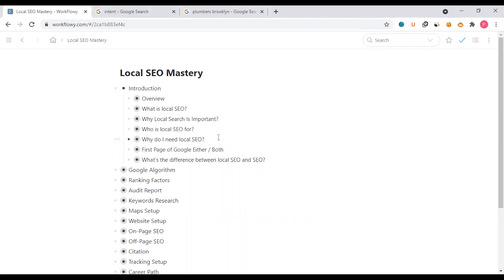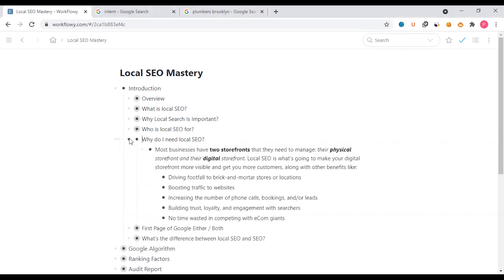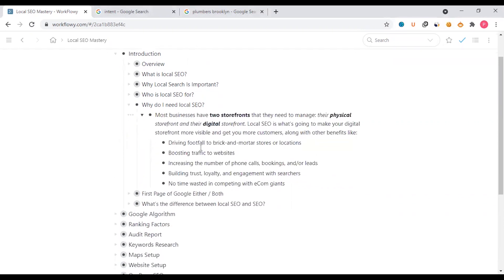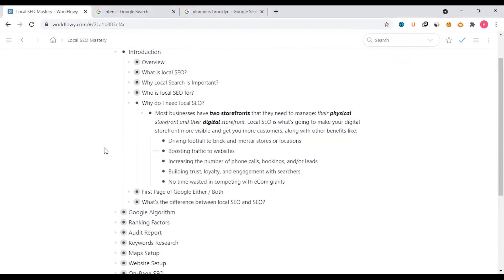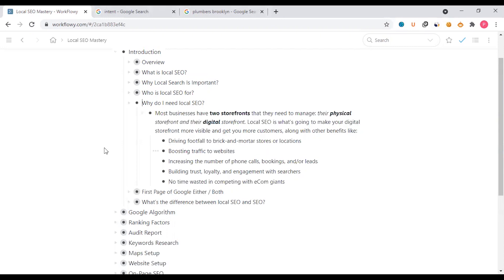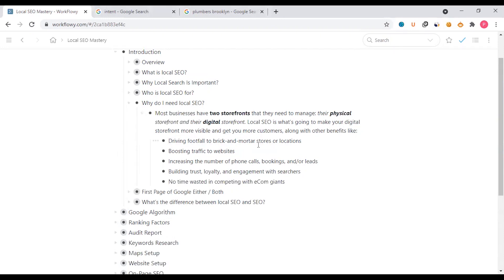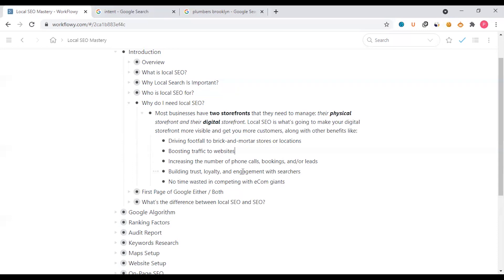Why Do You Need Local SEO (লোকাল এসইও কেন প্রয়োজন)? | Local SEO Mastery Training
Most businesses have two storefronts that they need to manage: their physical storefront and their digital storefront. Local SEO is what’s going to make your digital storefront more visible and get you more customers.